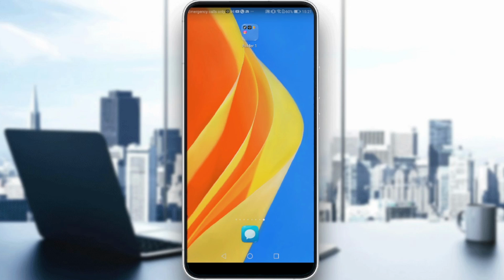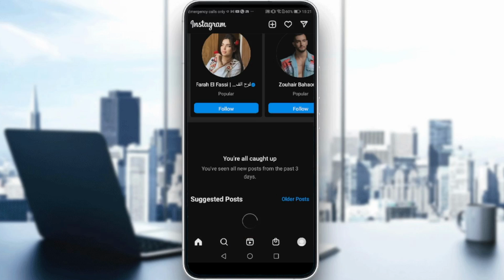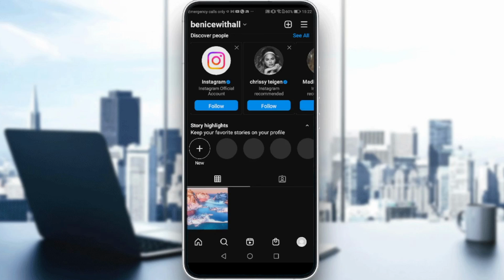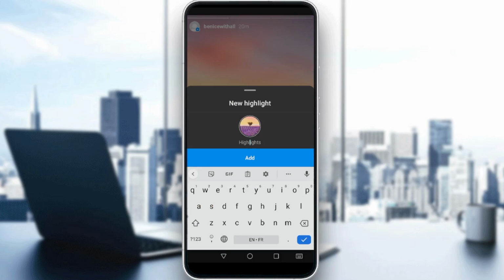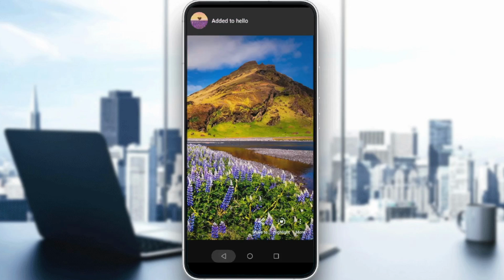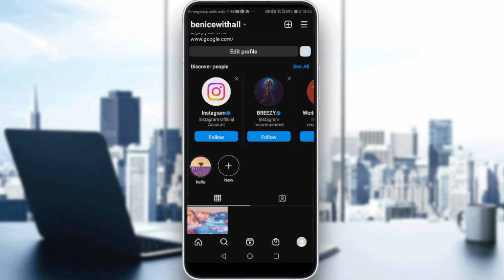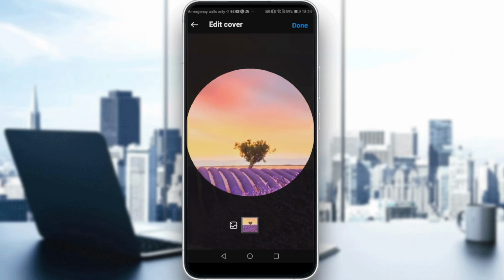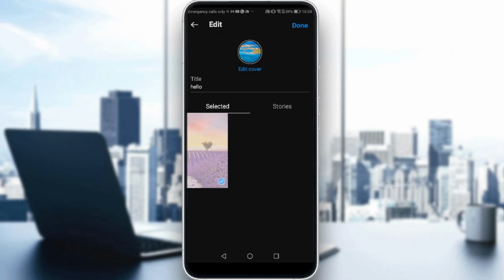How To Change Highlights Logo On Instagram Tutorial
Today I show how to change highlights logo on instagram,instagram highlights,instagram story highlights,instagram highlights tutorial